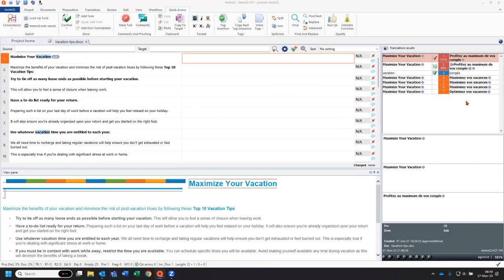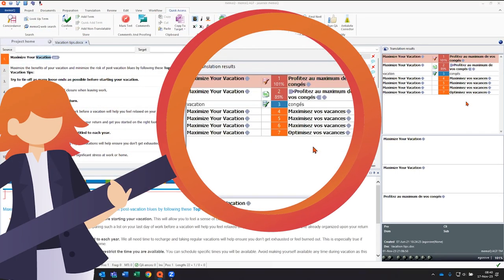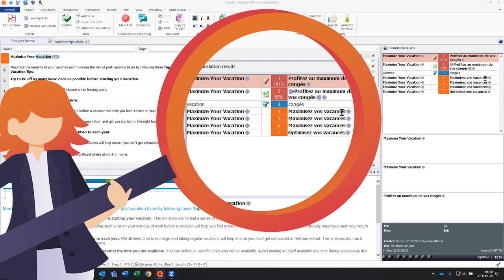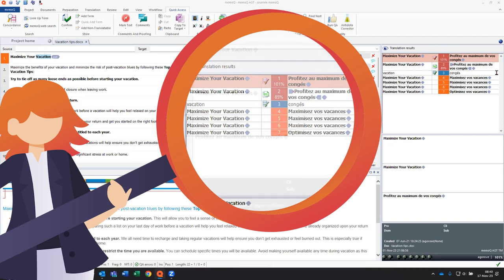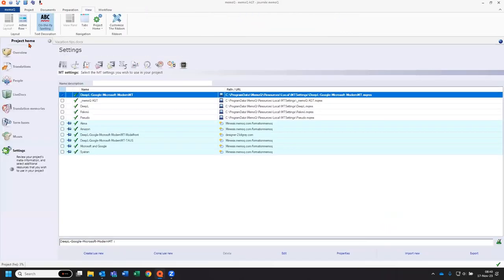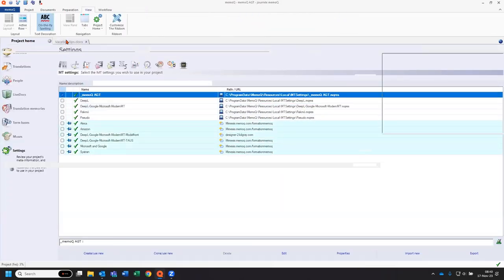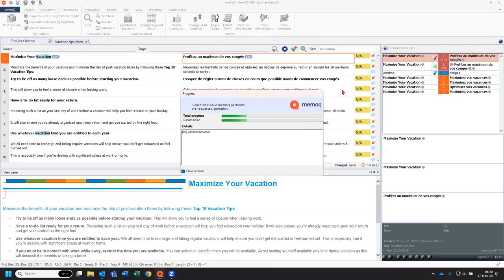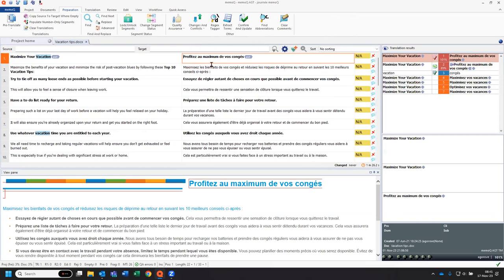How does memoQ AGT make a difference?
In this short video, our Senior Training Manager, Anna Mohácsi-Gorove, demonstrates how memoQ AGT performs pre-translation. Would you like to know more about memoQ's latest translation automation technology?